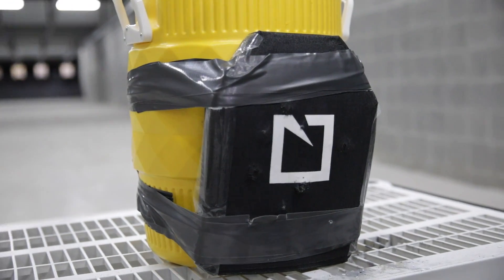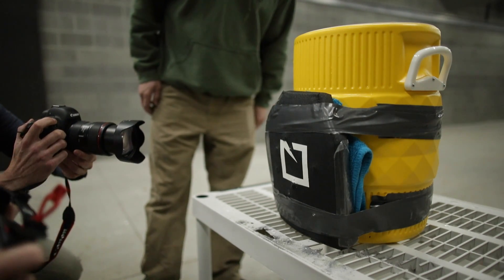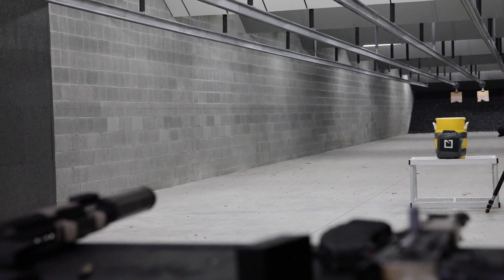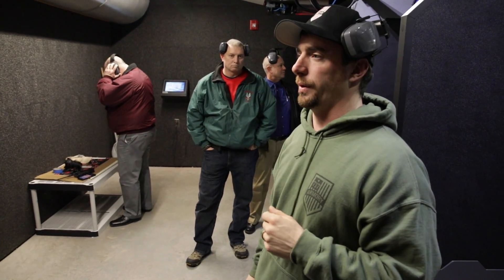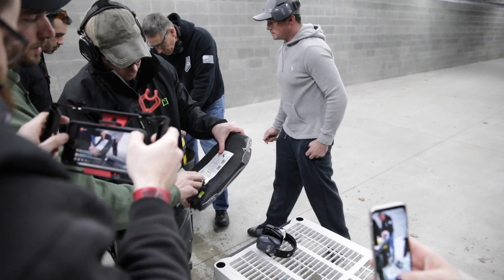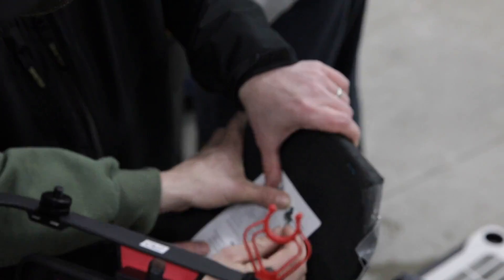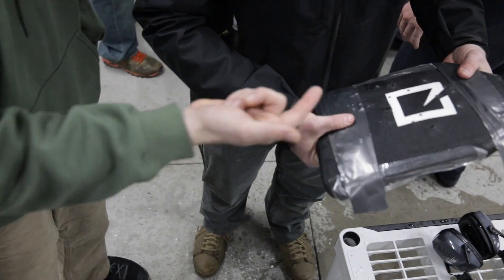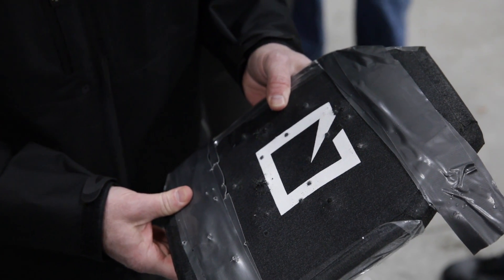Hesco body armor plate hit by over 20 rifle rounds (slow motion of round impact)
717 Armory owner Patrick Connaghan demonstrates how a Hesco Level III+ ballistic resistant body plate takes 25 rounds from an M-4 rifle. There was penetration of the plate after approximately round 23. Body armor plates are tested to show their ability to withstand penetration by rifle rounds at 717 Armory in Harrisburg, Pa.